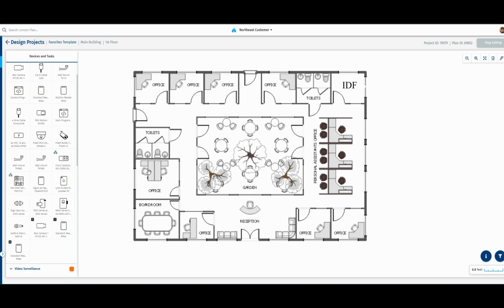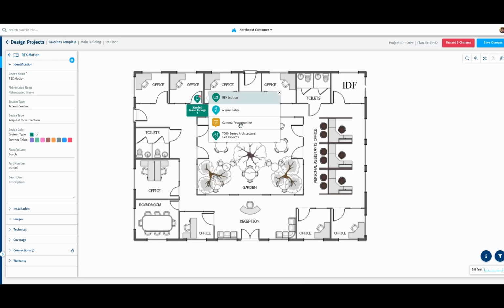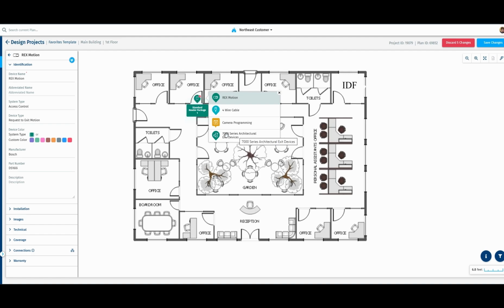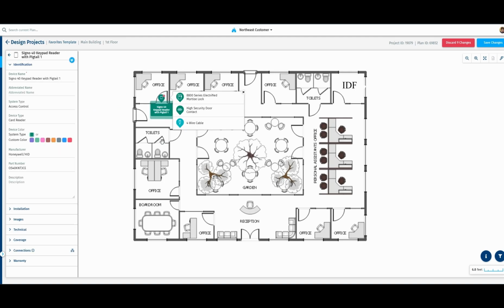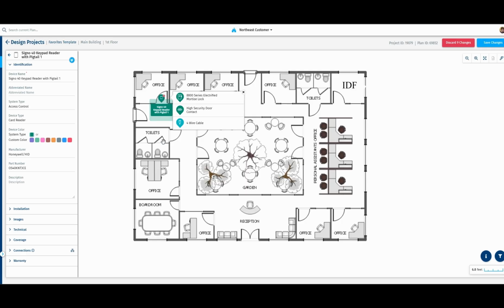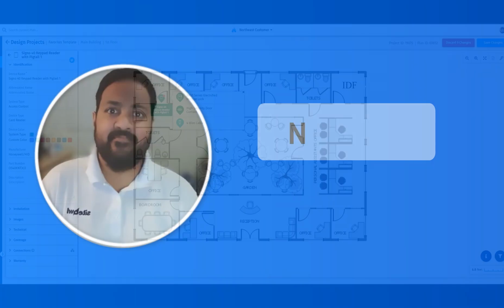Design smarter with favorites in SiteOwl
Use Favorites in SiteOwl to speed up design with pre-configured Device and Task packages or select individual components for custom setups. Whether you prioritize efficiency or flexibility, using Favorites will streamline workflows and support consistent, accurate designs.